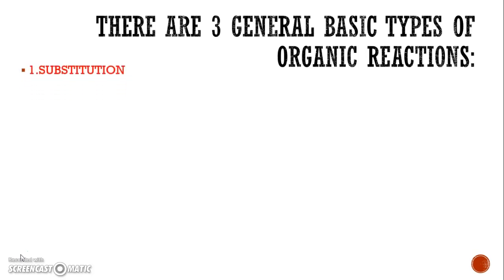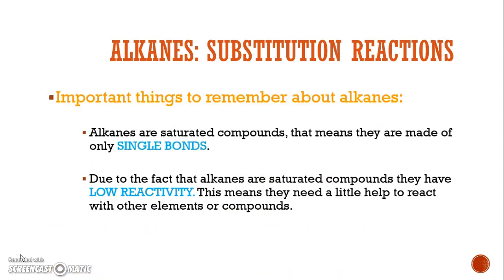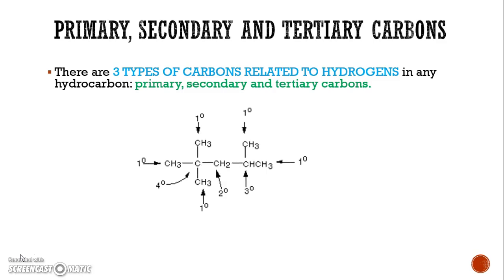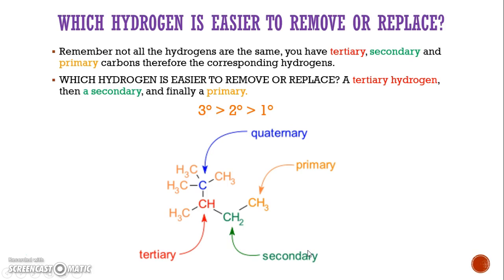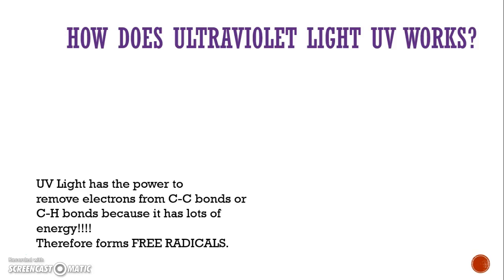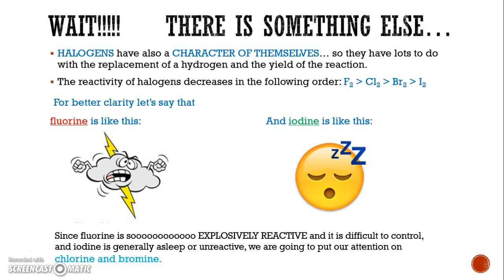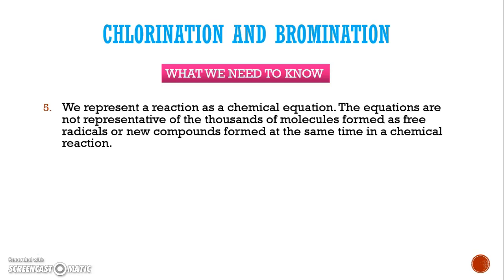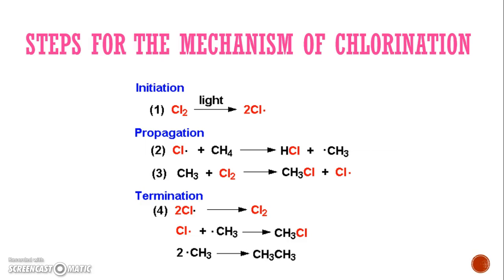Halogenation of Alkanes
Brief description of basic types of reactions, emphasis made on substitution in alkanes using halogenation an brief explanation of the most plausible mechanism of reaction.